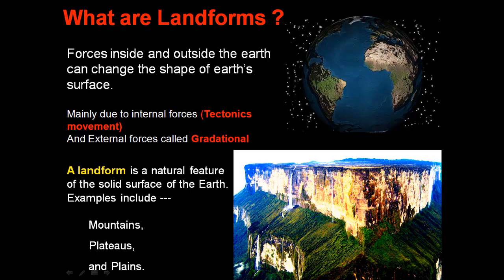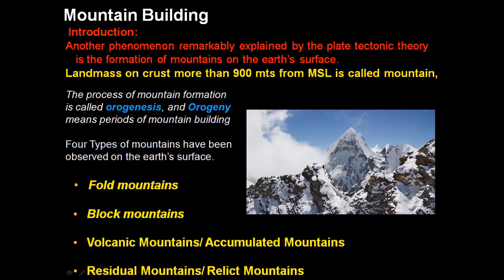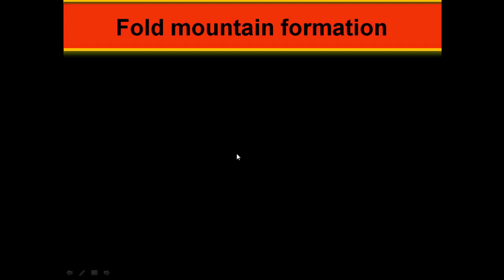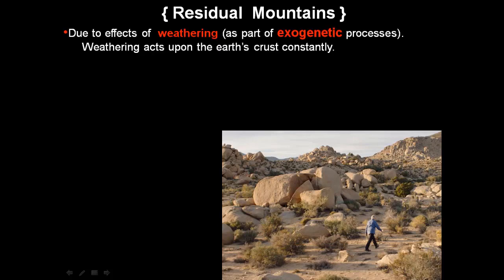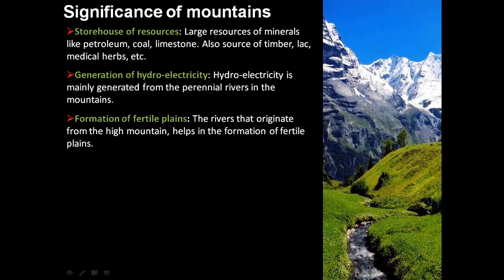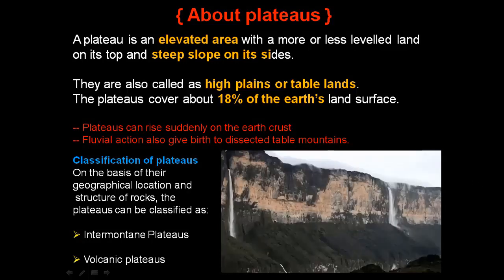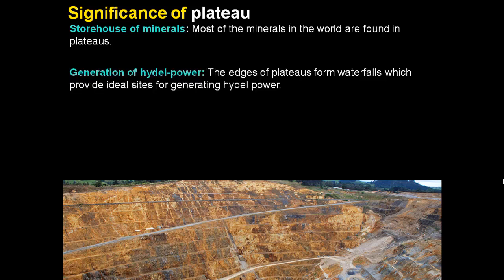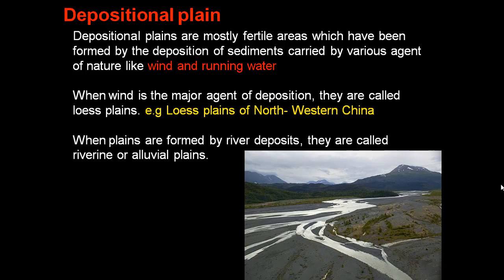Chapter 5 Landforms of the Earth Std 9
ICSE Grade 9, Geography, Land forms of the earth, mountains, plateaus and plains, types and their formations, fold, fault, block mountains and plains, significance, class 9,